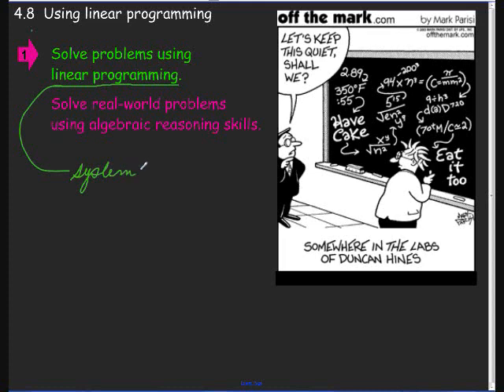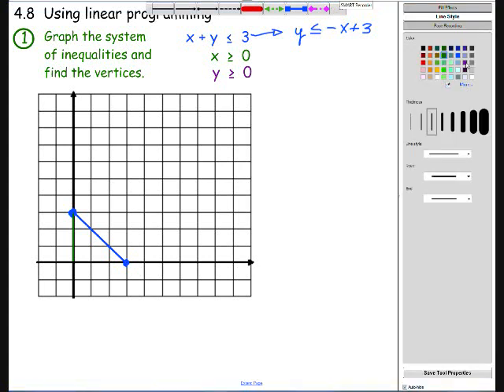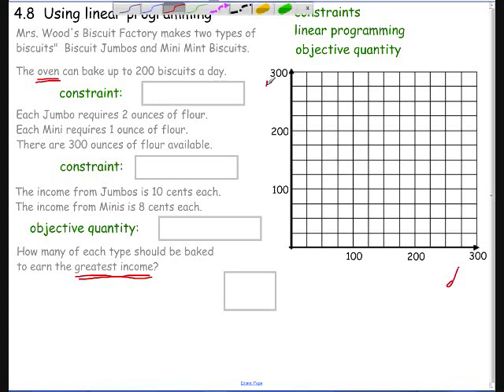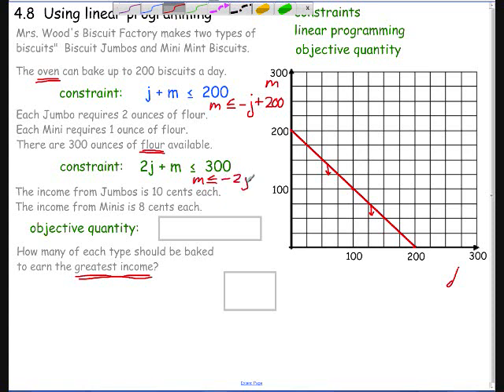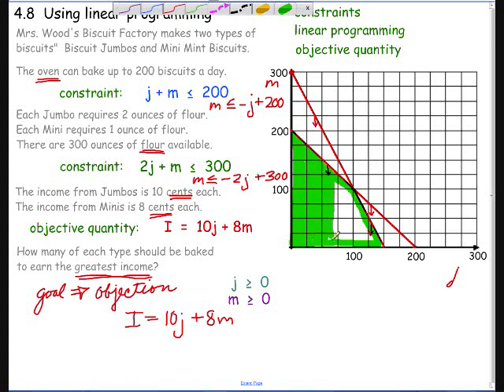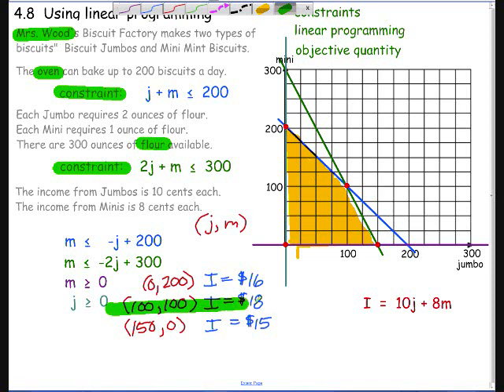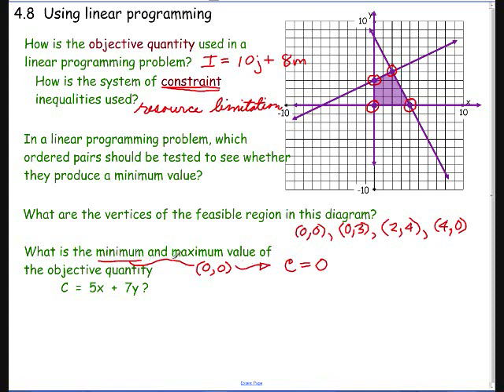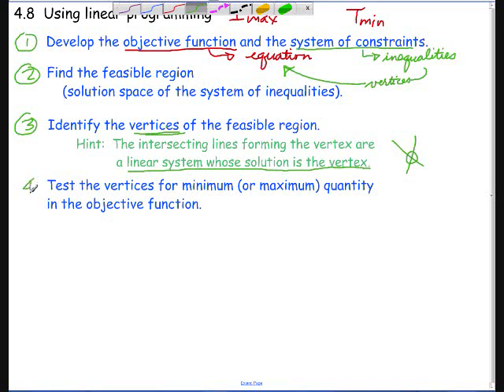04 08 linear programming 25 min MovieMaker